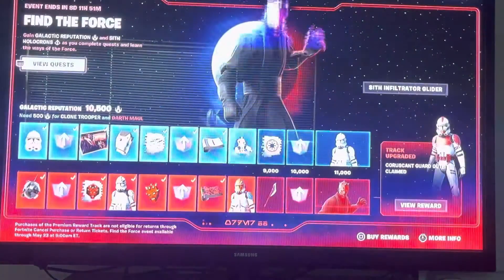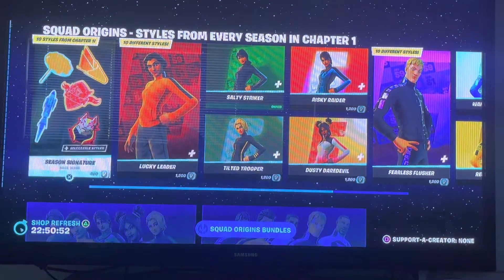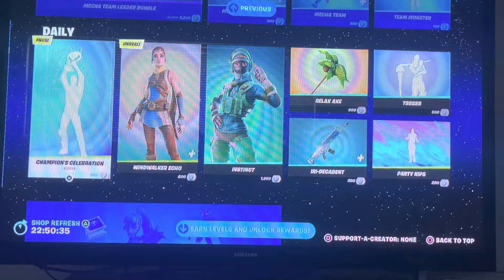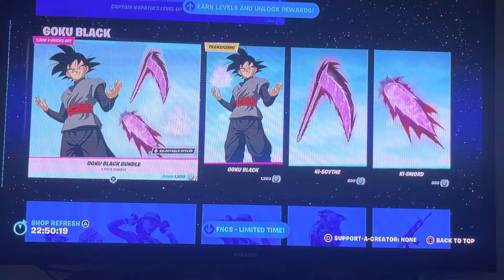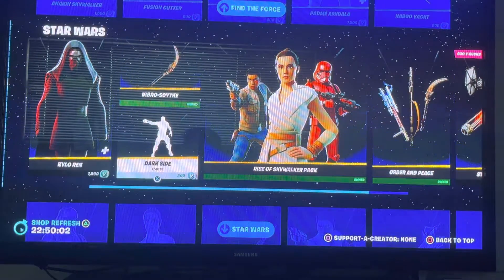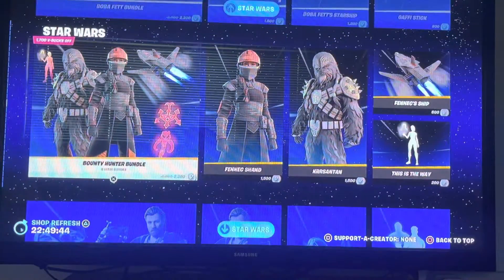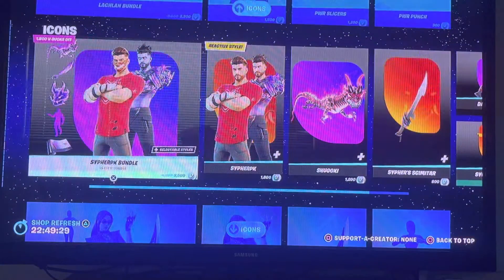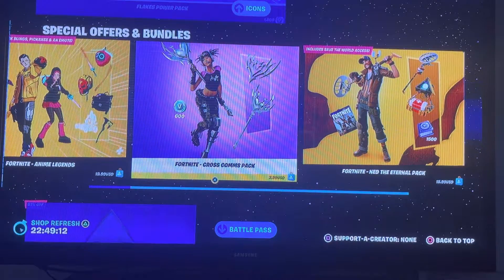Fortnite item shop 5/14/2023